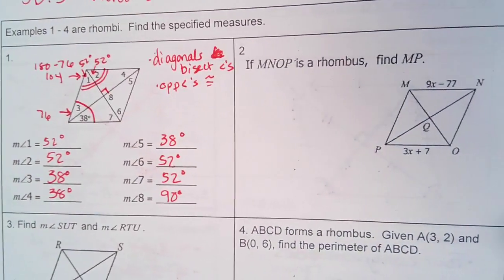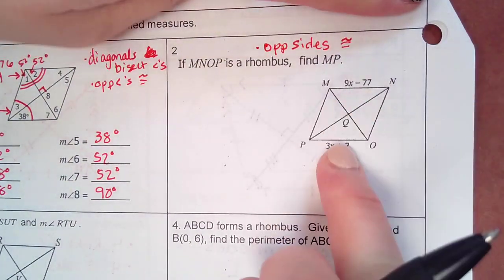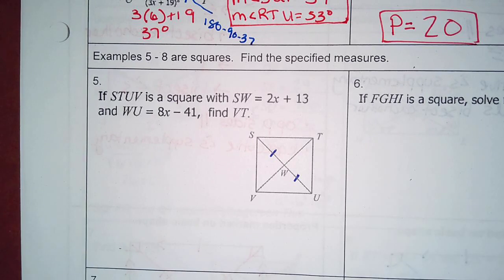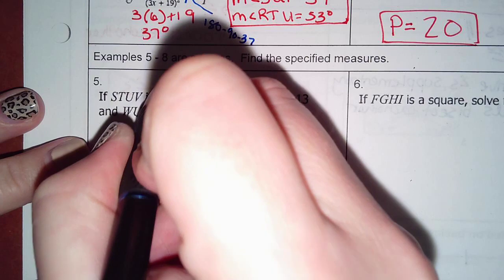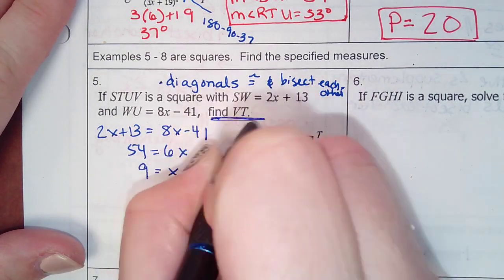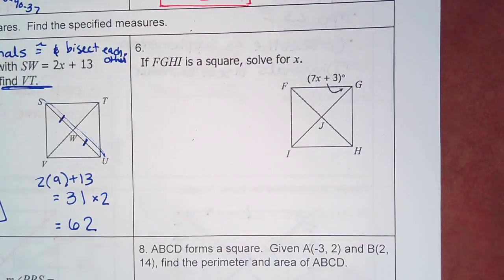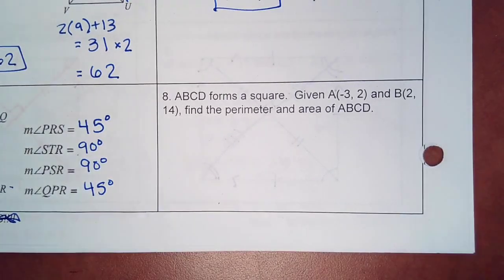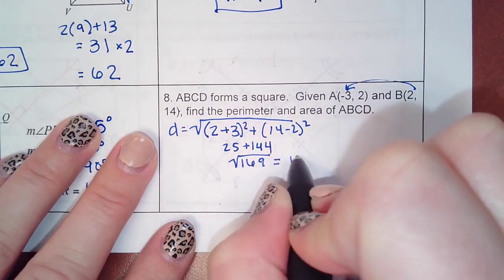Geo U3BD3 Squares and Rhombi notes video 2